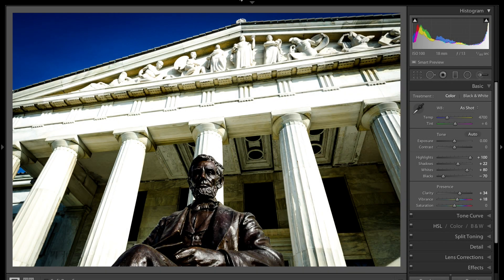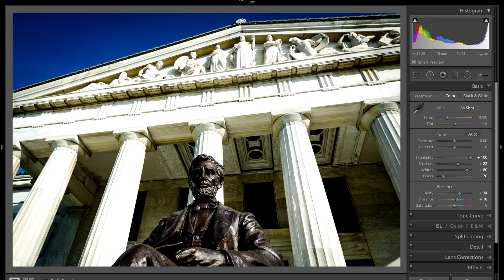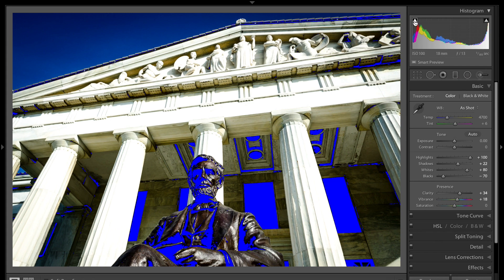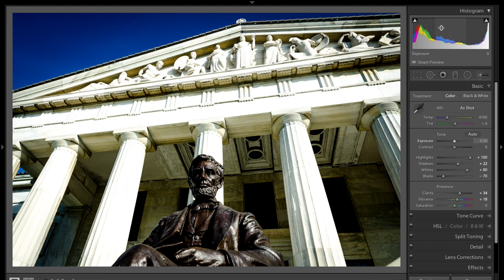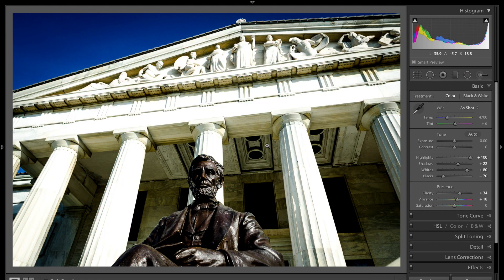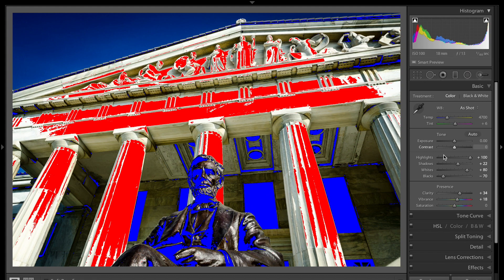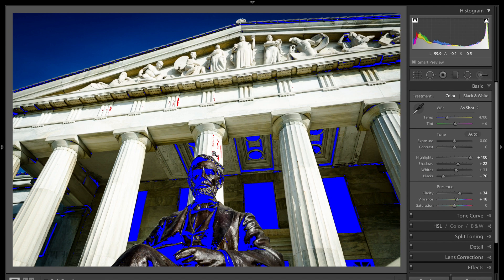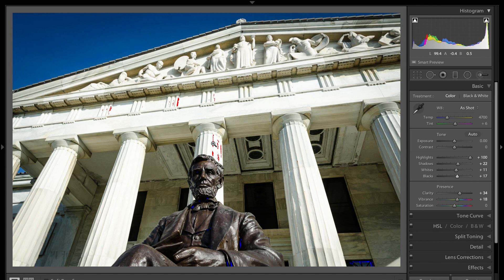Lightroom Quick Tips - Episode 7: Clipping Indicators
This is the Seventh episode of Lightroom Quick Tips where I give a single, quick Lightroom tip.

If you have unexplained blue or red patches in your image, you have to watch this video. You have the clipping indicators turned on and in this video, I explain how to turn them off AND how to turn them on to use them when processing the image.